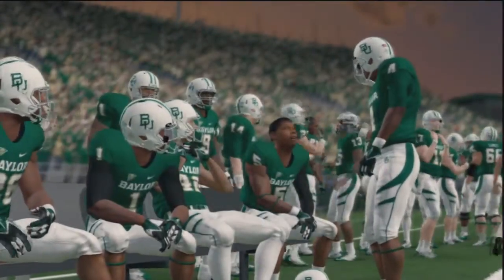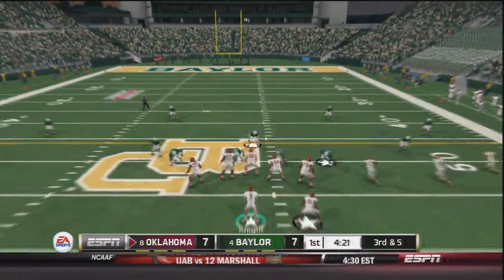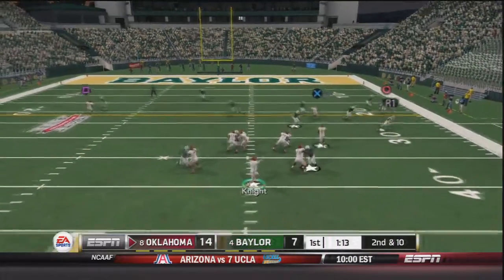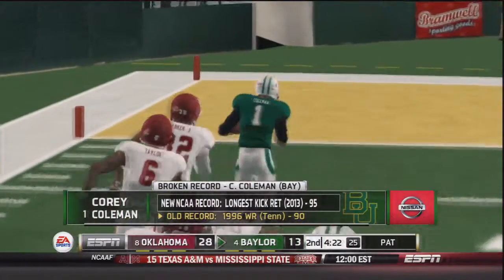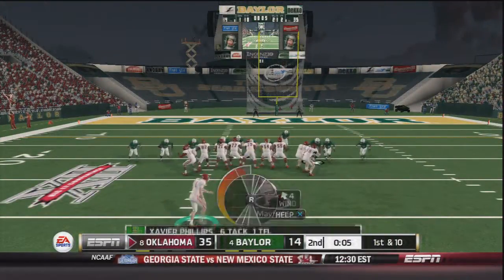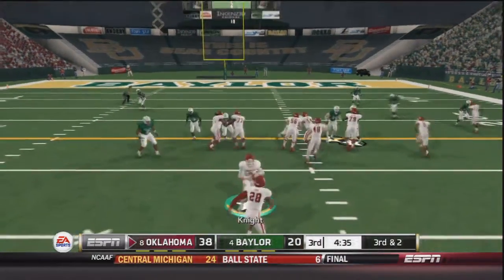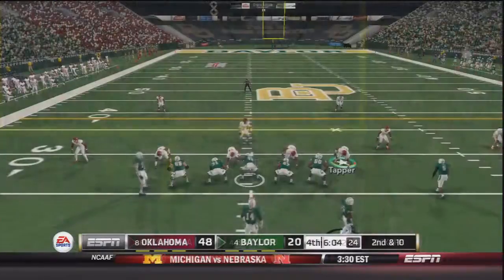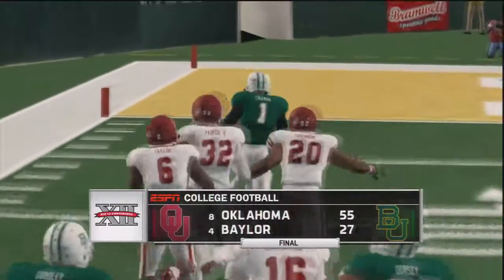NCAA 14 Dynasty- Week 11 Oklahoma Sooners @ Baylor Bears 2014 2015 Rosters [Ep 10]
The #8 Oklahoma Sooners (7-1) come into Waco, Texas to take on the #4 Baylor Bears (7-0).